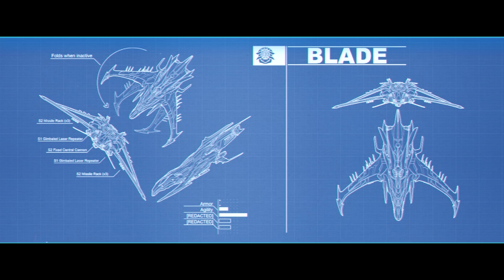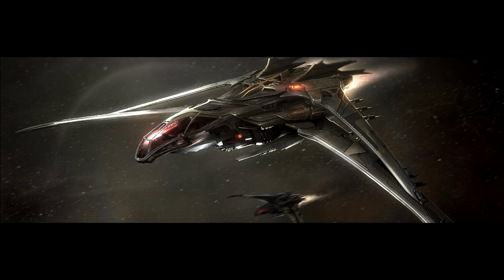Star Citizen: Should you buy the Esperia Blade?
New ship up for sale today, the Esperia "Vanduul" Blade. It's a light fighter, but is the heavy price tag worth it? Find out here!

STAR-322N-CGT7